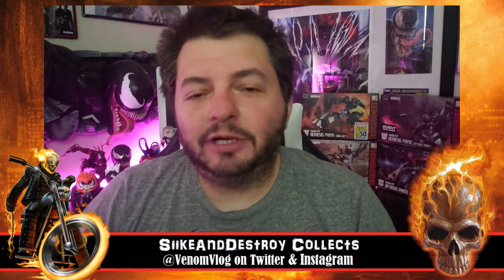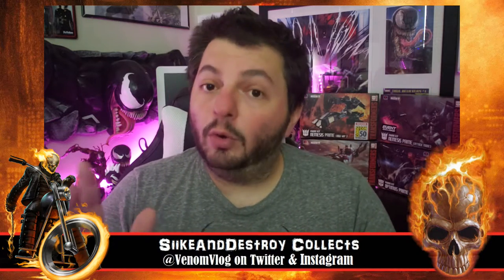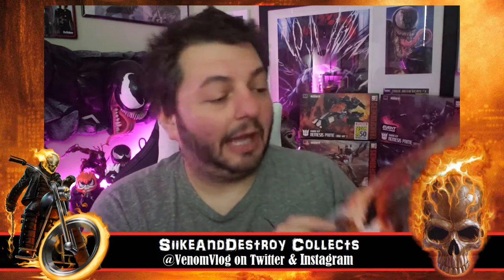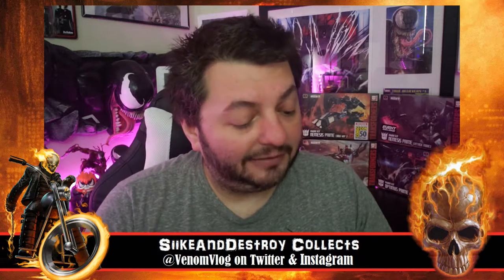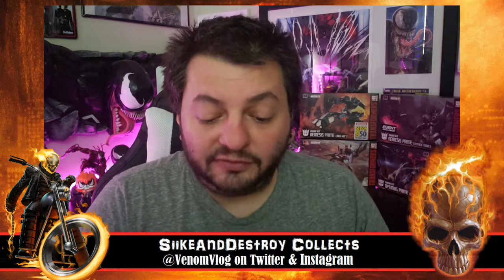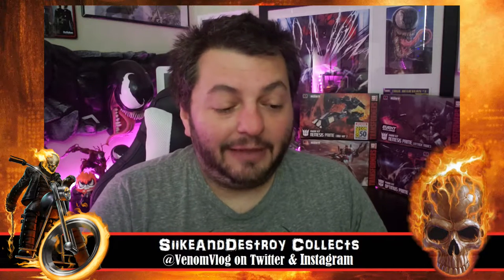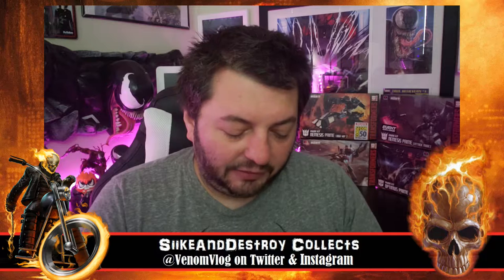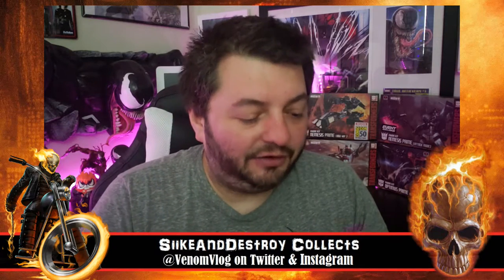Hell is Other Places Discussion